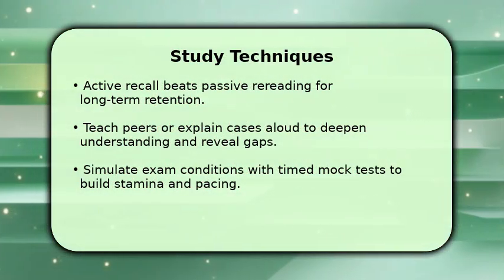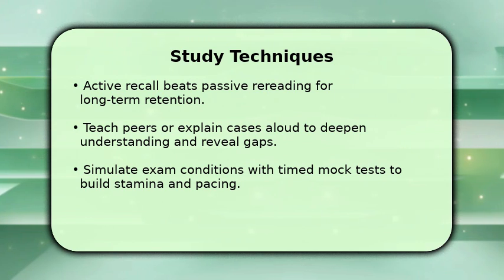How to Study General Medicine - Easy Guide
How to Study General Medicine - Easy Guide | 🔒 Surfshark VPN Deal — Stay private and secure. $1.99/mo + 3 Months Free ▸

Dive into the world of general medicine in this easy-to-follow guide. Discover fundamental medical knowledge, essential skills for healthcare professionals and practical tips to excel academically.

general medicine study guide, medical education basics, health care essentials, study general medicine techniques, academic success in medical field